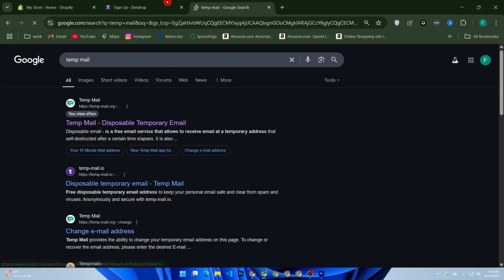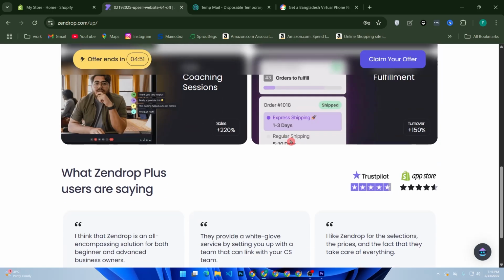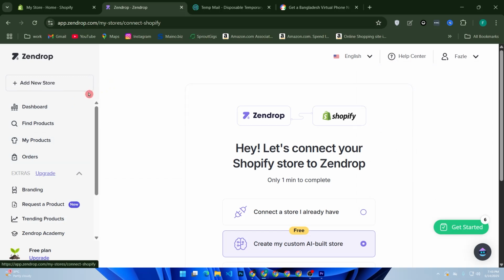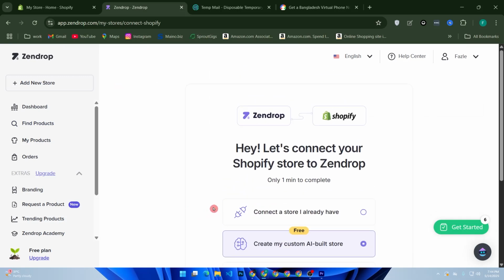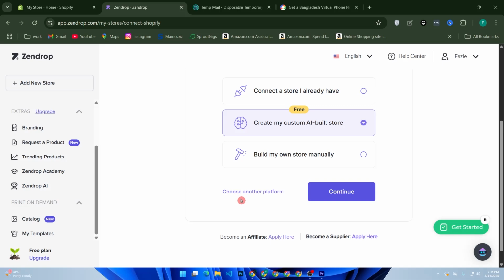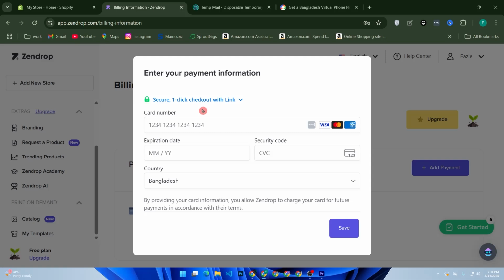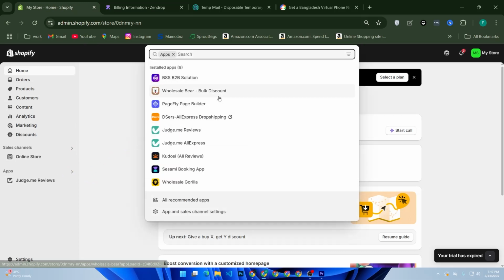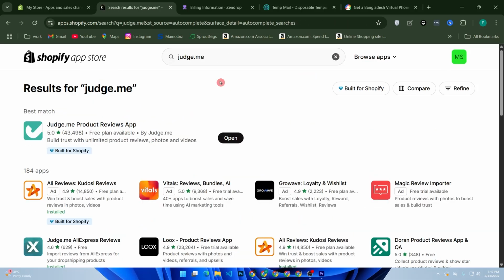Zendrop Shopify Dropshipping - 2025 (Step By Step)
In this video, you'll learn how to use Zendrop Shopify dropshipping to streamline your online store and boost sales effortlessly. Discover the best strategies for finding high-quality products, managing orders, and automating your dropshipping business with Zendrop’s powerful tools designed specifically for Shopify entrepreneurs. Whether you're just starting or looking to scale, this guide covers everything you need to succeed in dropshipping on Shopify.